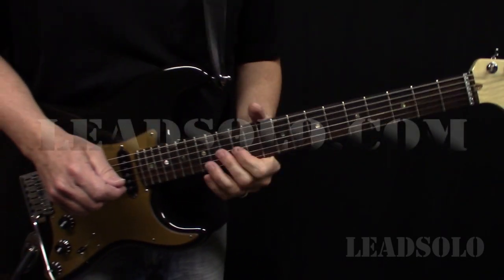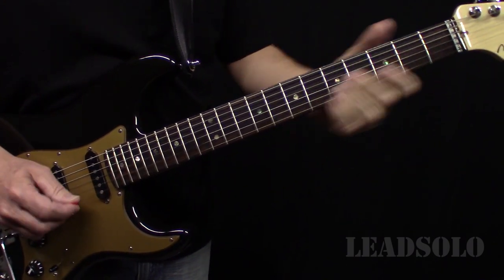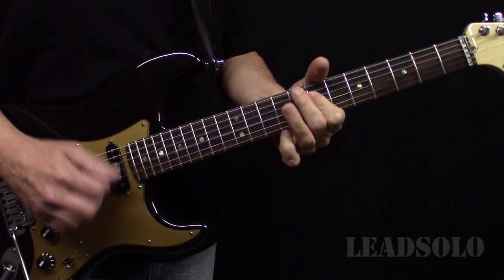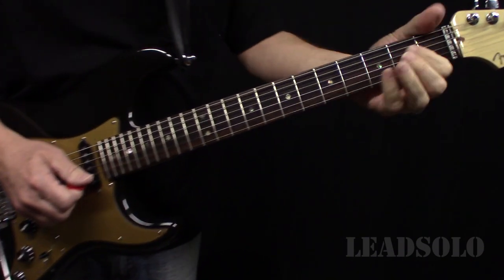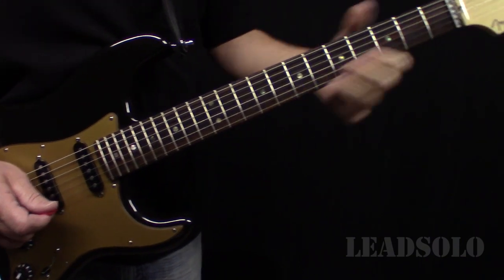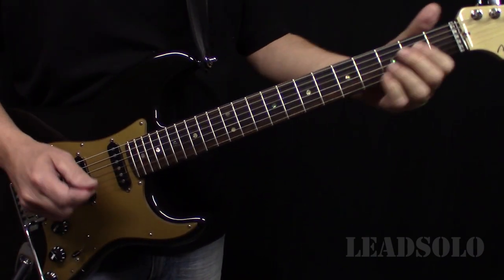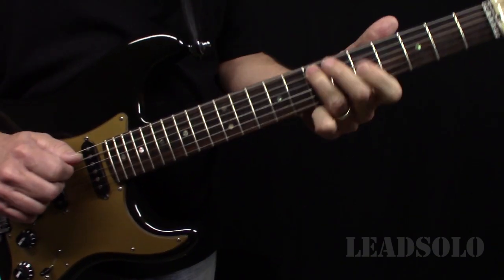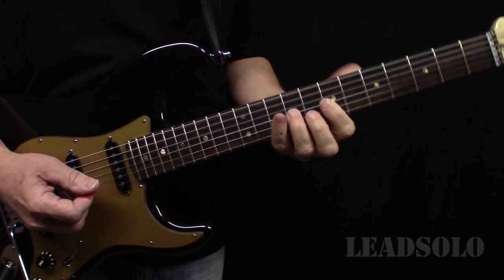Green Grass and High Tides Outlaws Guitar Solo Hughie Thomasson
Hughie Thomasson strat solo in the middle of Green Grass and High Tides